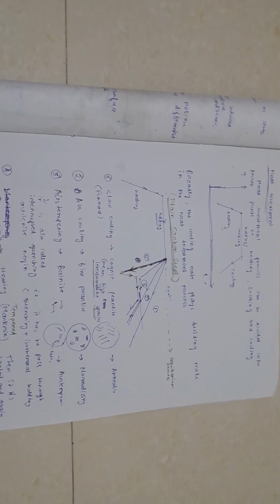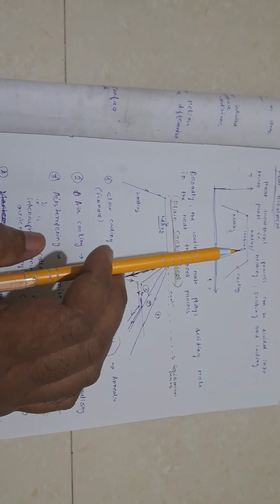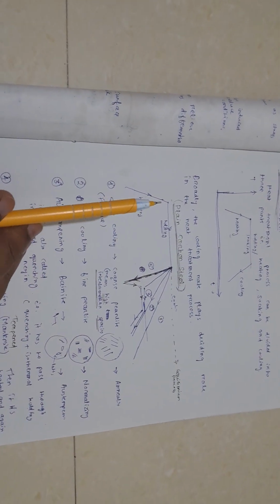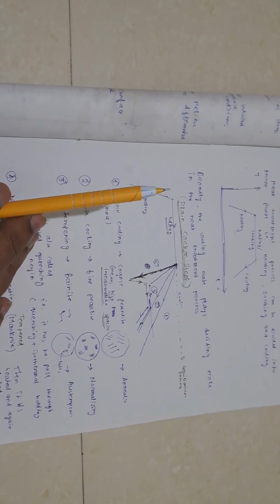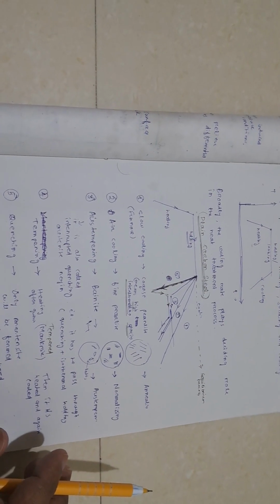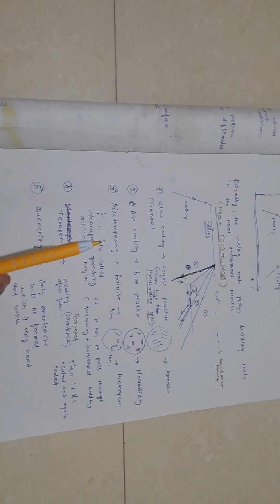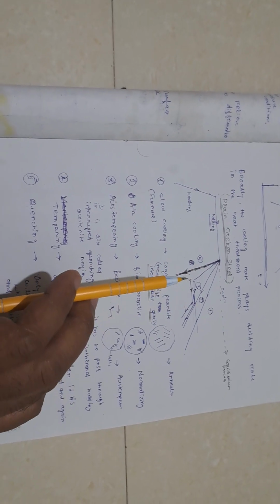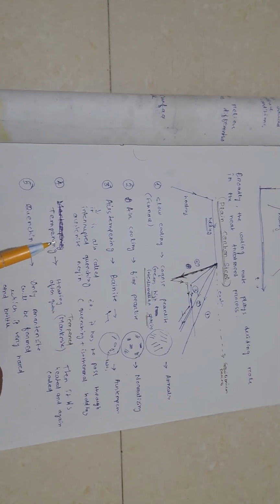Heat treatment of steels ( Overview)